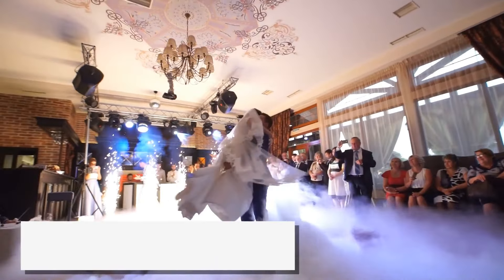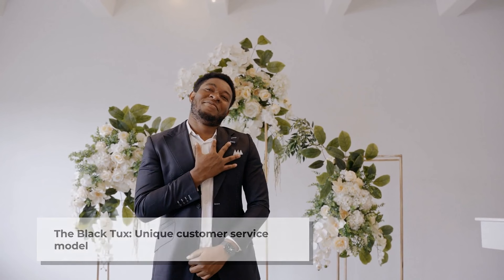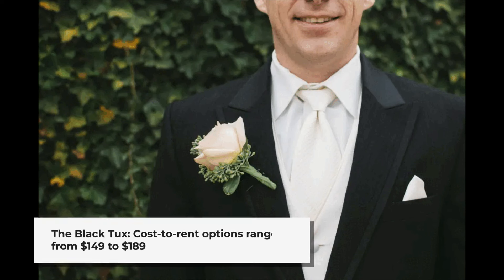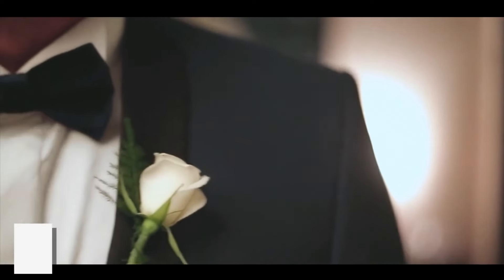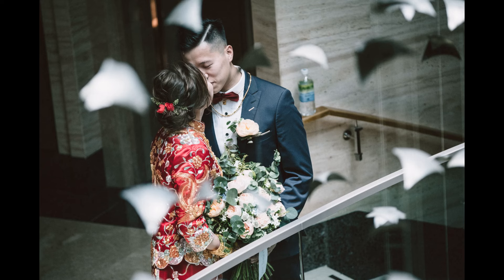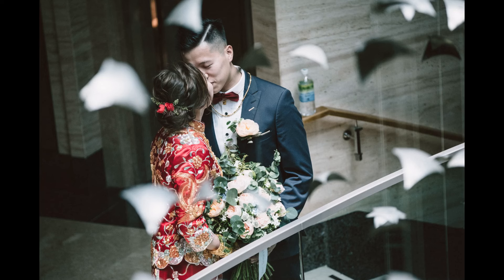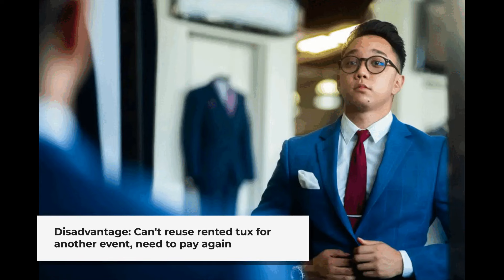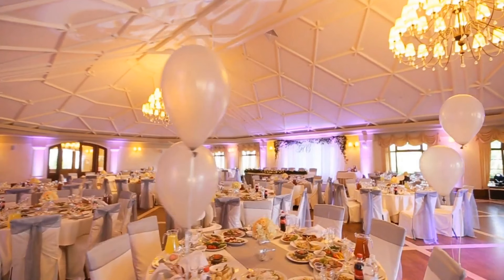What Will Surprise You About the Average Cost to Rent a Tux in 2024 | Top Wedding Tux Rental Tips?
Planning your wedding and considering tuxedo rental options? In this video, we dive into the cost and best rental services for 2024, ensuring you and your wedding party look sharp without breaking the bank.

People who don’t frequent black-tie events don’t have many reasons to purchase a tuxedo. Instead, renting a tuxedo might be the better option for several reasons. First, you can get your hands on a quality tuxedo without paying the full price. Second, you won’t need to worry about where to store your tux or how to maintain it in mint condition – it will come when you need it and go once you’re done with the event.

Why Rent a Tux?
Renting a tuxedo can be a smart choice for many grooms and wedding attendees, especially if you're looking to sport the latest styles without committing to a purchase. We'll explore various factors that affect tuxedo rental costs, including location, brand, and style options, with an average price point around $175.

Top Tuxedo Rental Services:

➜The Black Tux: Known for its innovative customer service and stylish options, The Black Tux offers convenience and quality, making it a popular choice for weddings. Learn about their unique services, including free replacements and mail-in options.
➜Men's Warehouse: A trusted name in formal wear since 1973, Men's Warehouse provides a reliable and accessible service with a wide range of styles to fit any wedding theme.
➜Choosing the Right Tux:
We will provide a detailed breakdown of rental costs and discuss when it might be more advantageous to purchase a tuxedo outright. Whether you're attending a single event or multiple formal gatherings, we'll help you decide the best approach to take.

Have you rented a tuxedo for a wedding or are considering it for your own? Share your experiences and any questions you have in the comments below. We love to hear from our viewers and provide further advice tailored to your needs.

Related Videos and More:

Discover more wedding planning tips and how to make your special day unforgettable.

To be the first one to watch my videos!